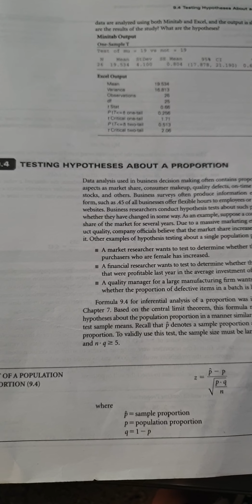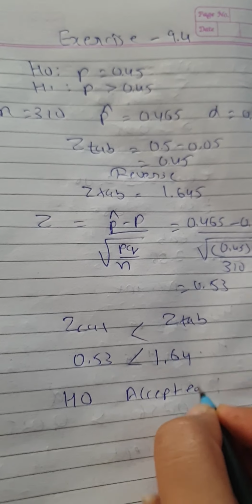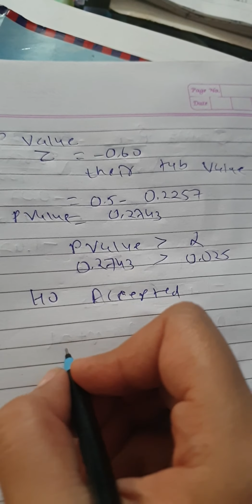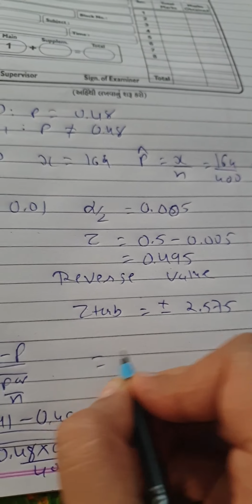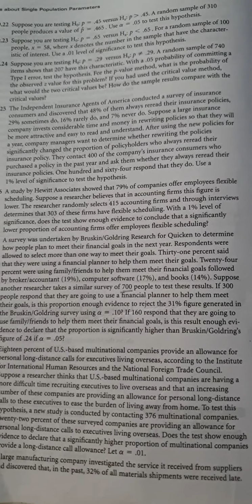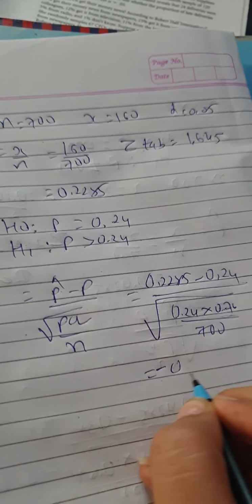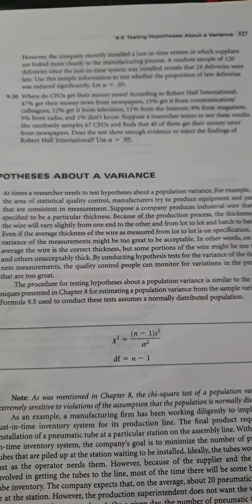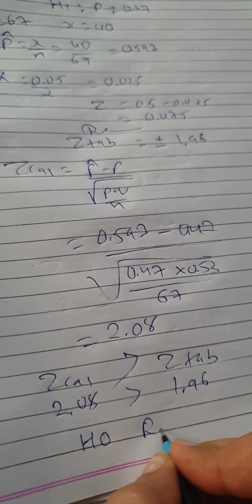MCA SEMESTER 4_ SM_ TESTING THE HYPOTHESIS ABOUT A PROPORTION